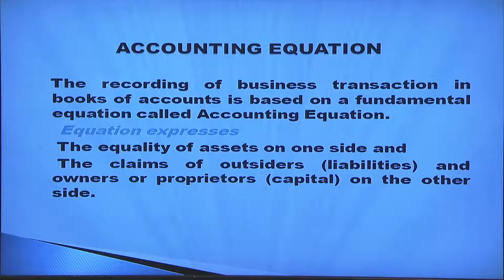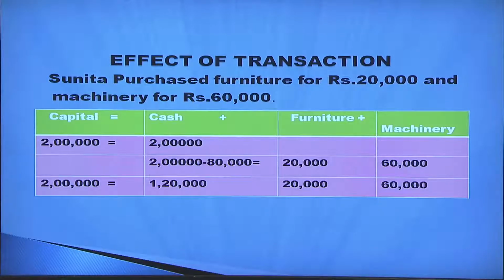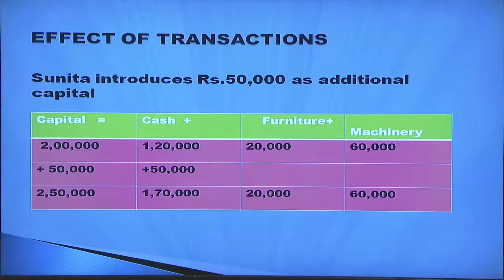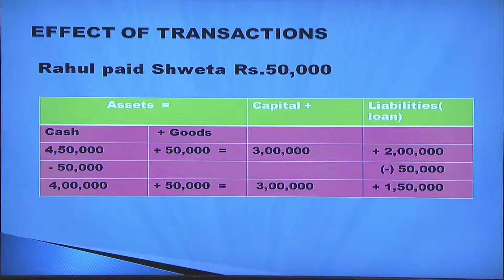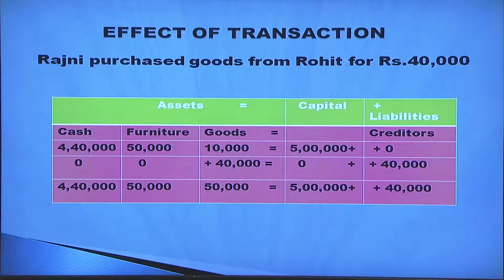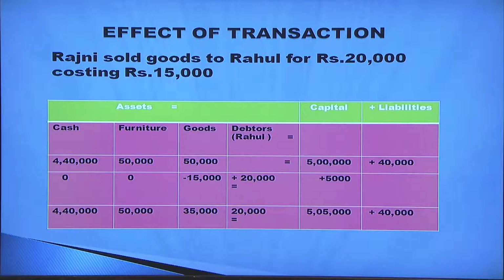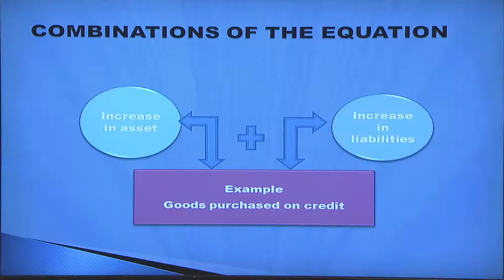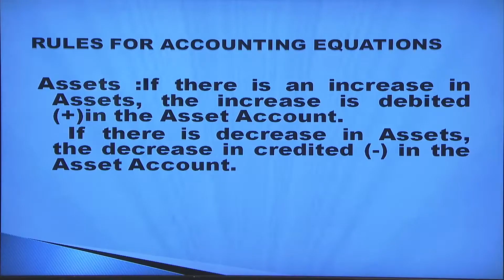4 Accounting Equations Secondary 224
After studying this lesson, you will be able to :
• State the meaning of the accounting equation;
• Appreciate the importance of accounting equations;
• Point out the effect of each aspect of a transaction on the accounting equation;
• Establish that assets are equal to liabilities and capital and
• Prepare accounting equation from given transactions